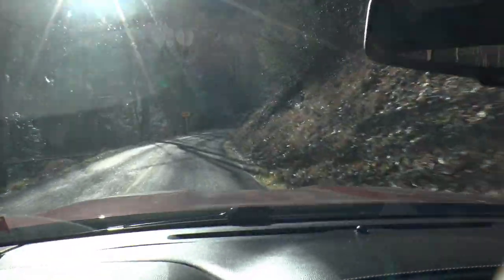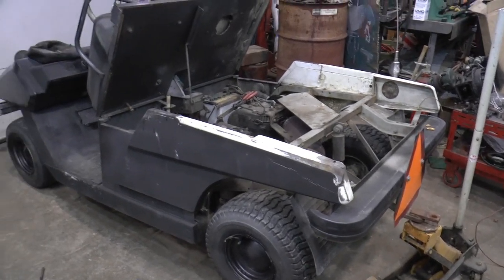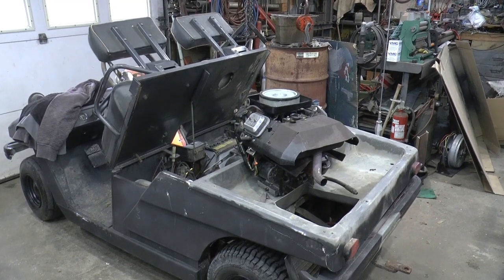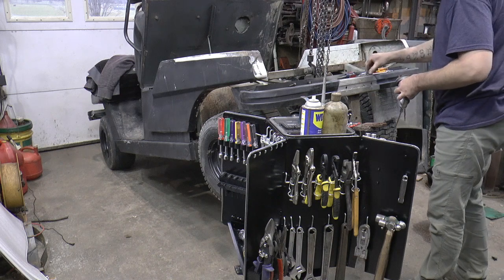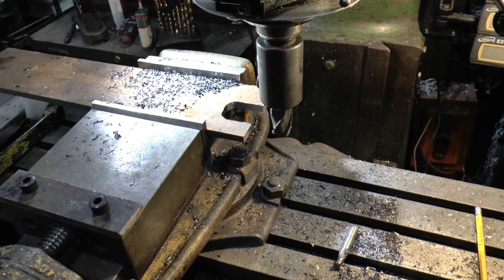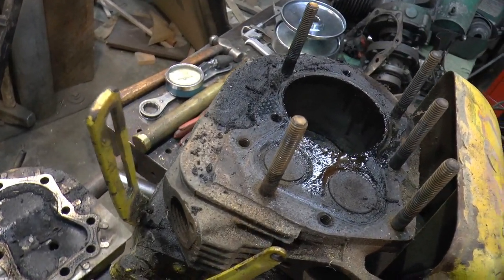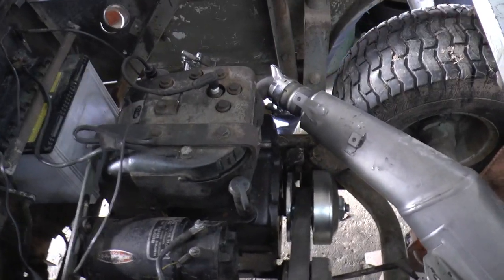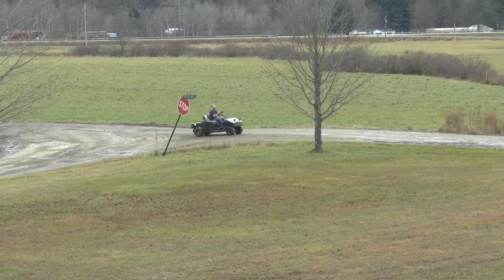Free Golf Cart Project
Free Golf cart from face book market pages. Looks really bad but seems solid and worth some TLC. Had some screwed up video ( need new camera man ) but here is what turned out.